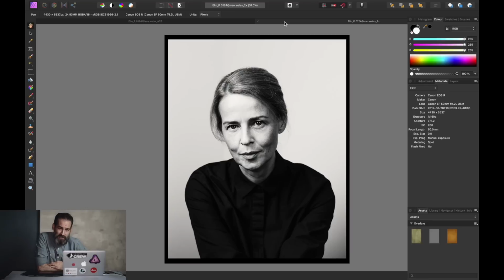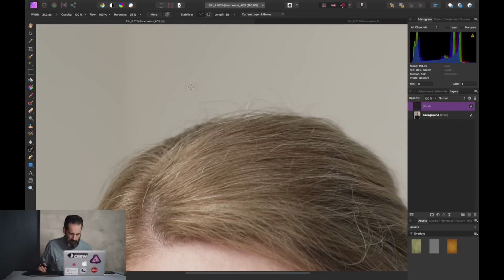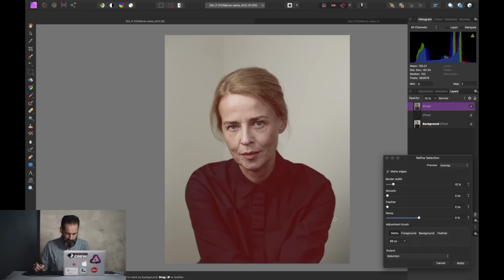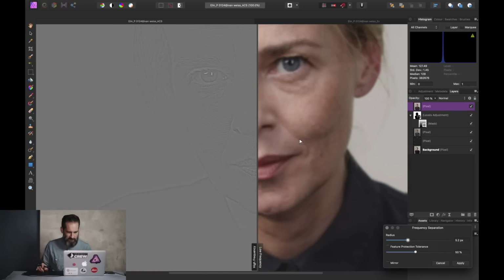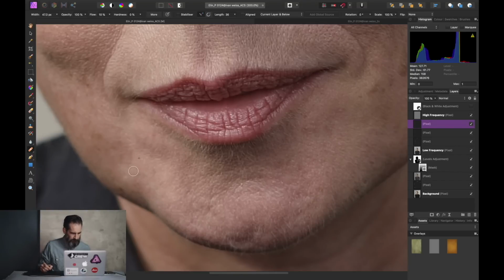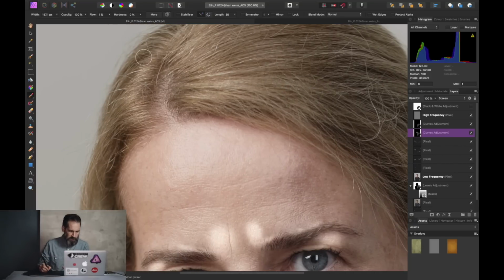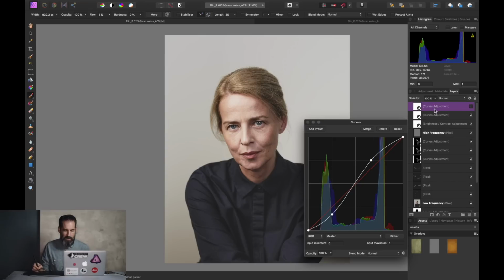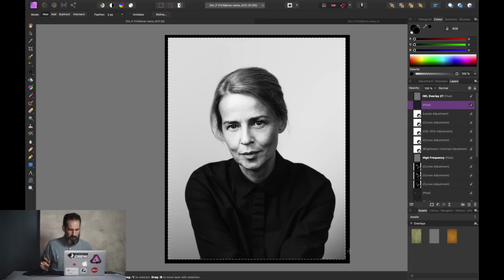Black and white portraiture in Affinity Photo with Ivan Weiss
In this session, portrait photographer Ivan Weiss walks you through a typical workflow for portrait retouching and conversion to black and white using Affinity Photo.

Ivan will be available on YouTube’s Live Chat for this session’s premiere on Thursday, 15 October 2020 at 4pm BST.

As well as shooting full-time for private and corporate clients, Ivan teaches photography and mentors photographers looking to improve their work, their business and their understanding of portraiture.

You can see his work on his and his Instagram feed

The sessions will be led by top creatives who use Affinity or one of our in-house product experts and give you the chance to follow along as incredible artists, illustrators, designers and photographers work on a project using the apps.
We will be announcing the details of each weekly session on our social channels, so make sure you're following us on Instagram Twitter and Facebook to stay updated.